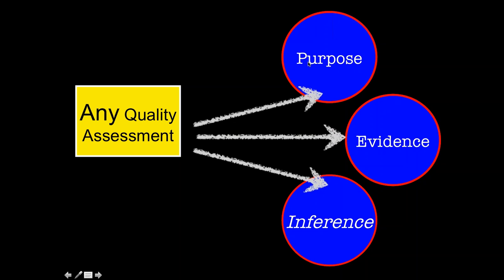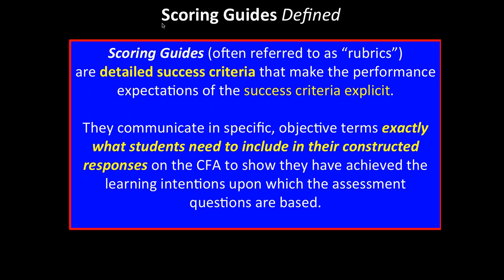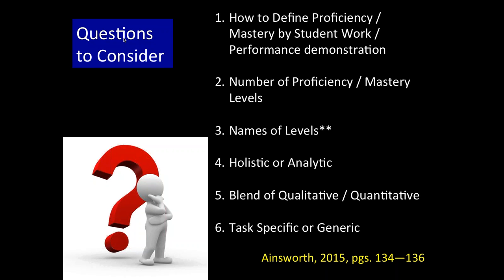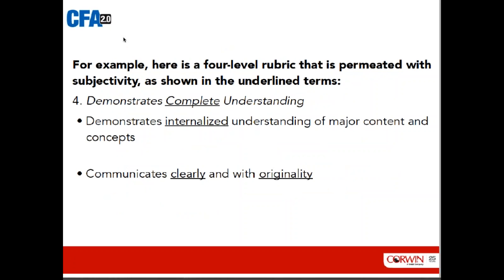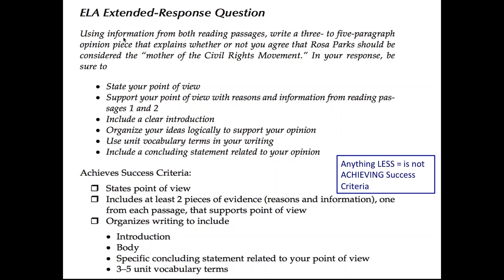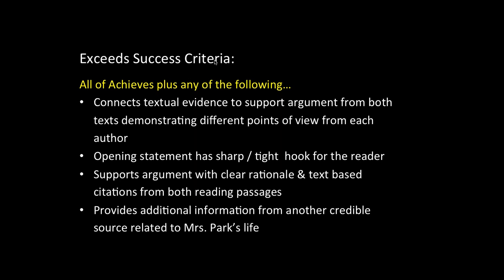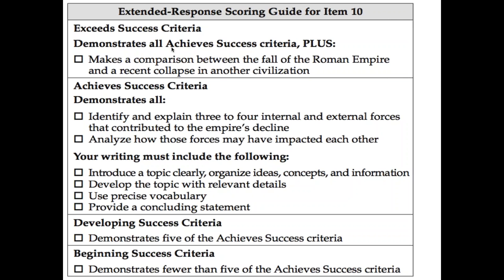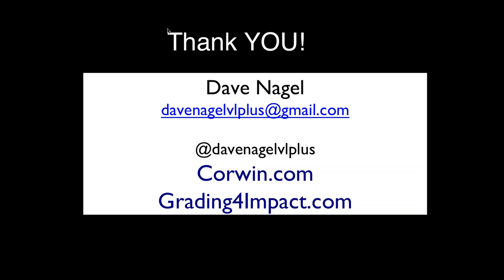VVSD CFA 2.0 Instructional Webinar #4: Overview of Scoring Guides Part 1